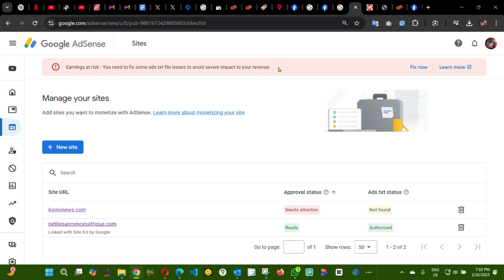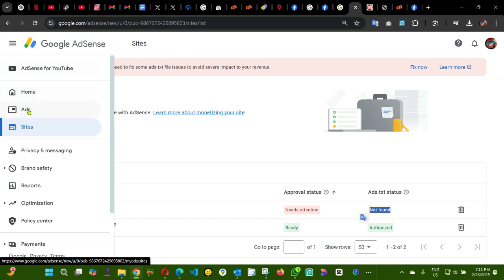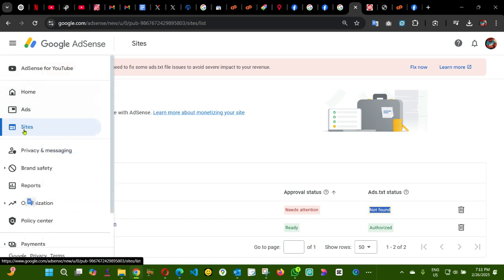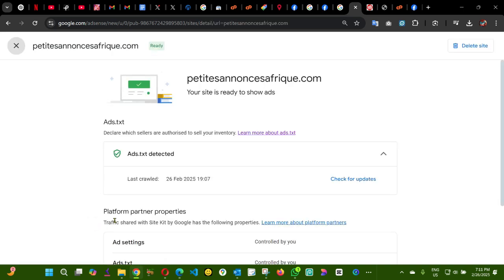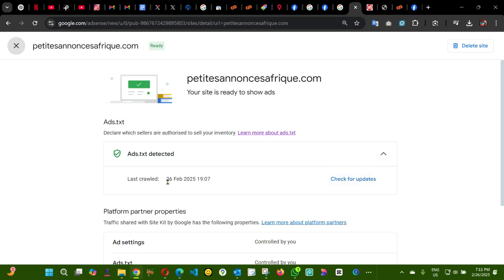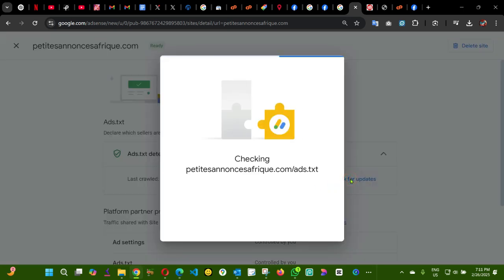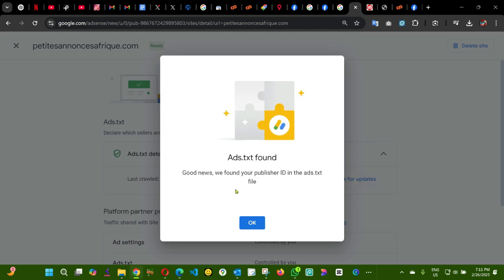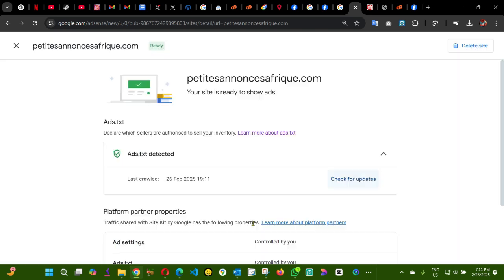Ads.txt Error? Here’s How to Update Your AdSense ads.txt File!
Ads.txt Error? Here’s How to Update Your AdSense ads.txt File! Are you seeing the "Earnings at risk" warning in Google AdSense? Don’t worry! In this video, I’ll show you how to update your ads.txt file step by step to fix the issue and ensure your ads keep running smoothly.